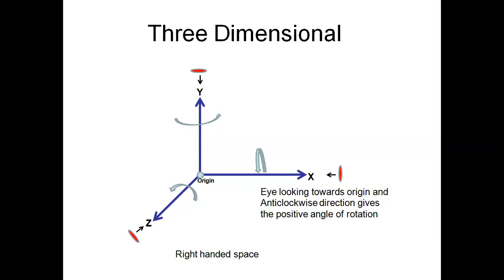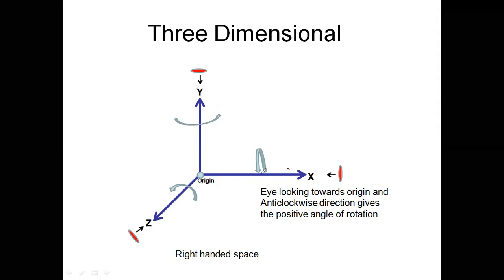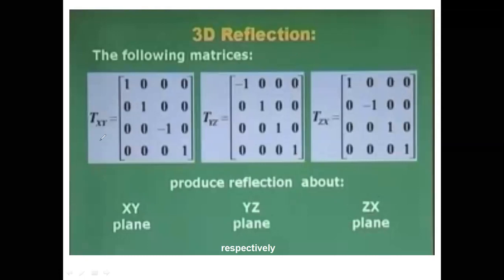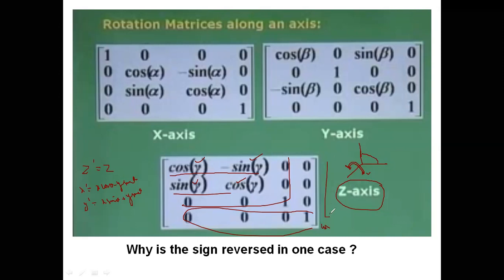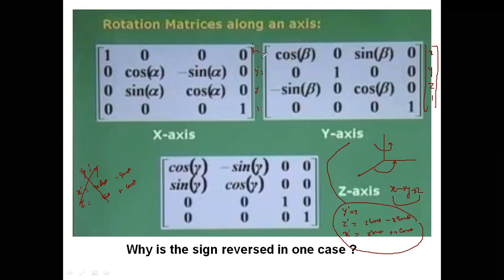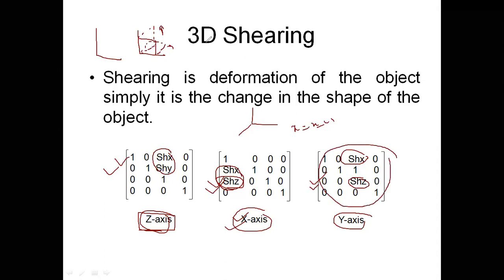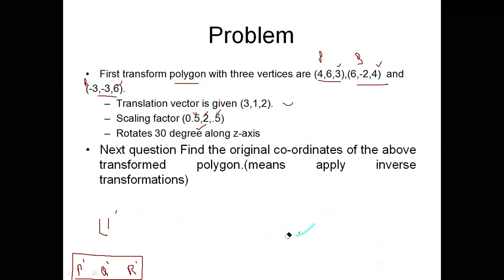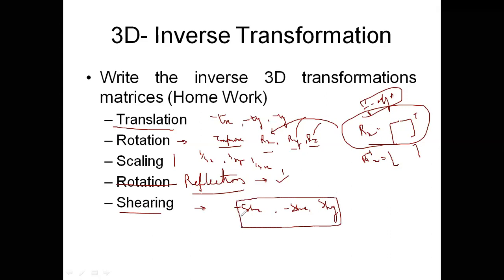3Dtransformations-Translation, Rotation, Scaling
3Dtransformations-Translation, Rotation, Scaling, Transformation